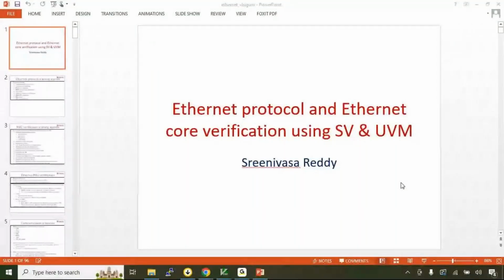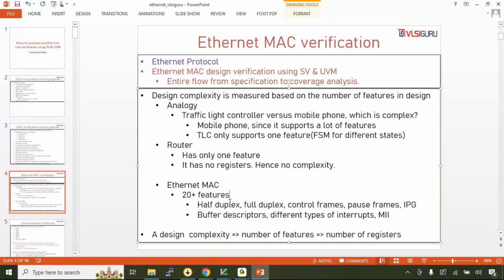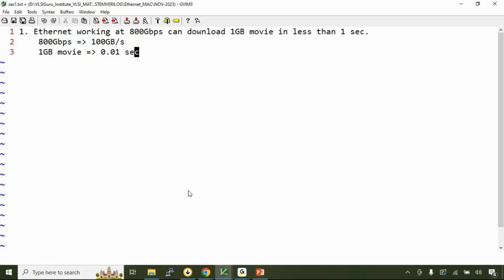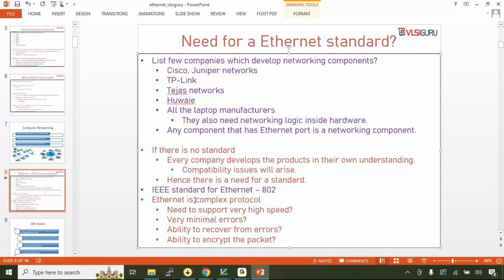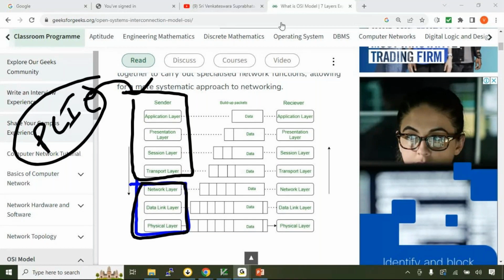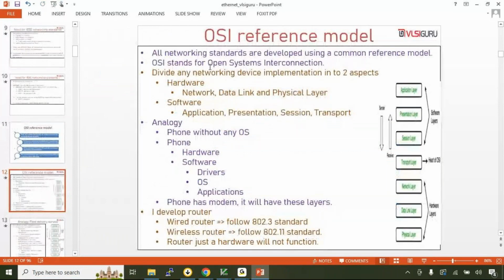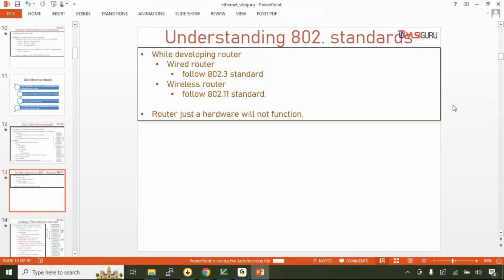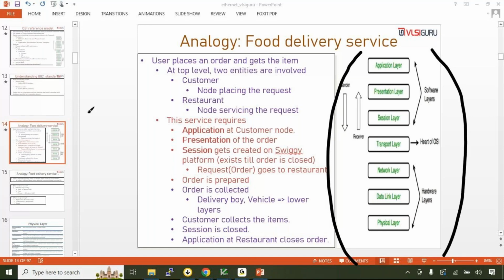Ethernet core SV & UVM verification demo session - Basic to Advance at VLSIGURU.COM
Watch Ethernet core SV & UVM verification demo session at VLSIGURU Youtube Channel.
Ethernet core SV & UVM verification demo session